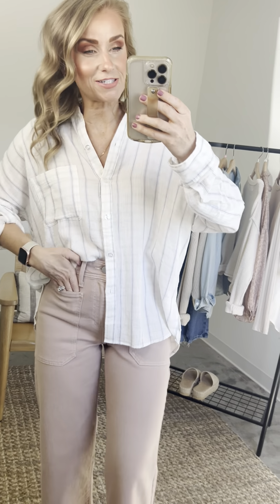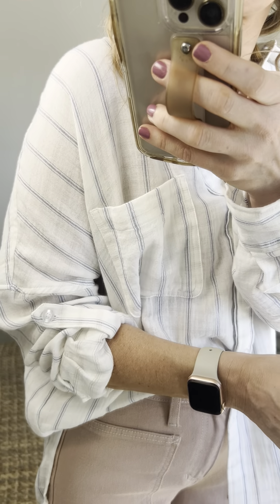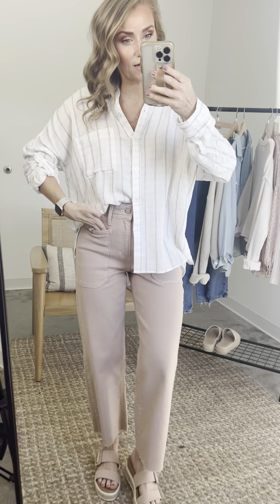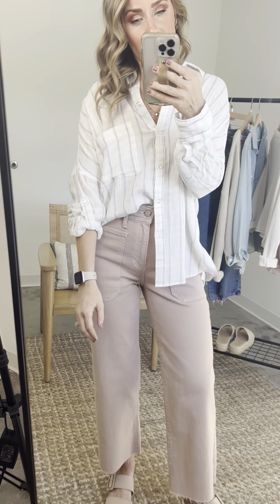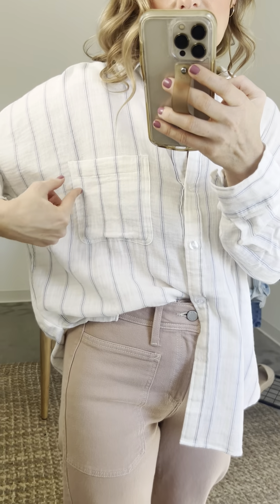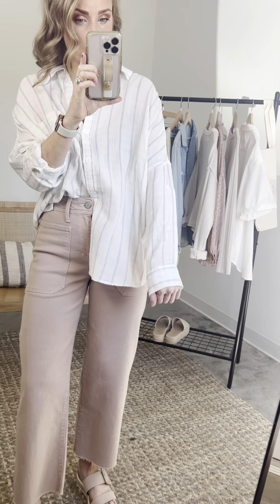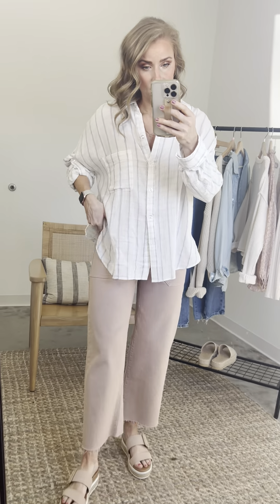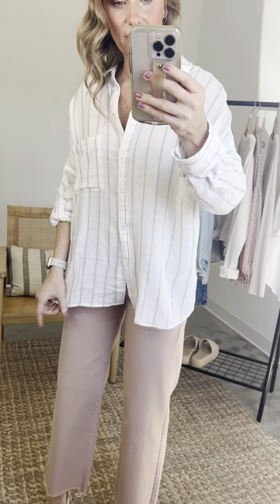Sonoma Relaxed Top Try On (S/M)